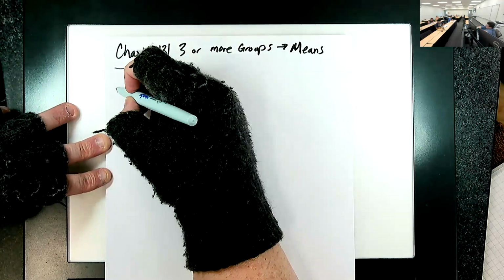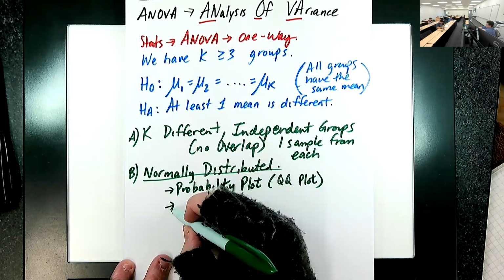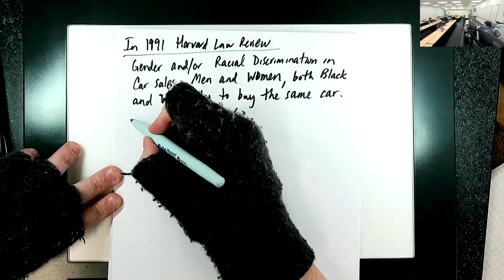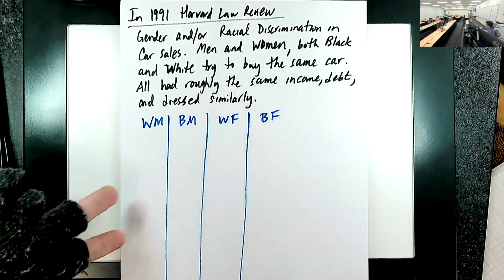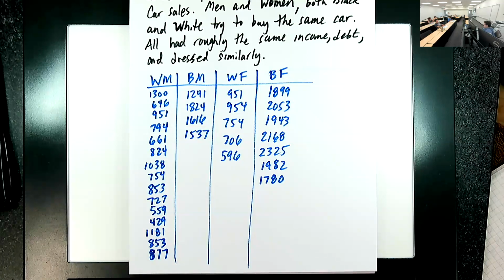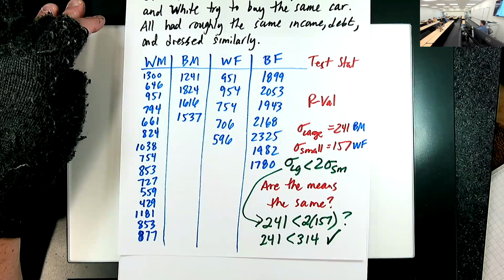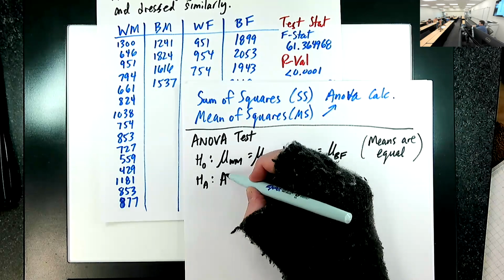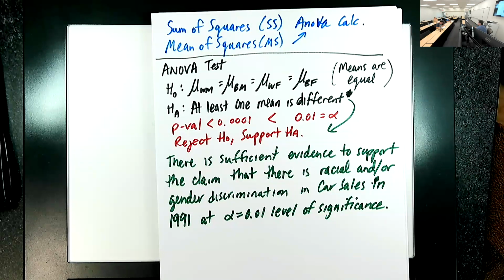Math 021 Summer 2023 Chapter 13 ANOVA One Way using StatCrunch